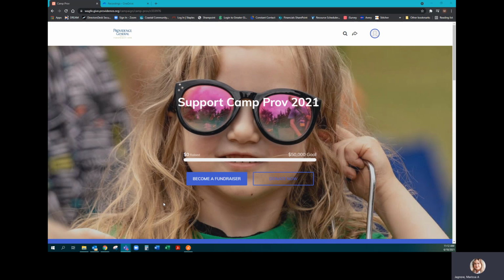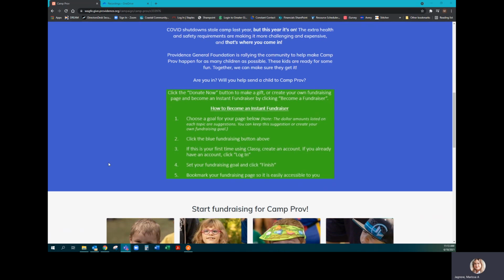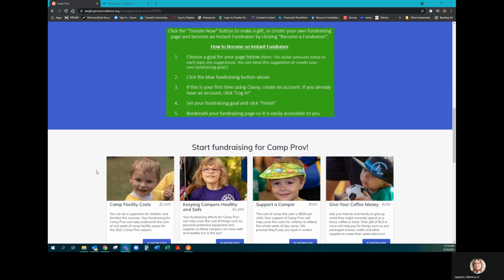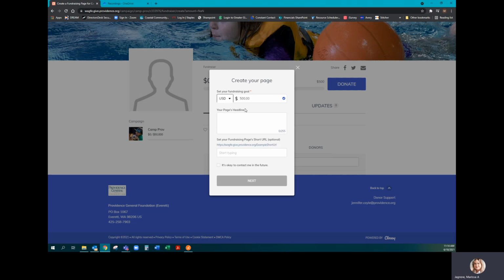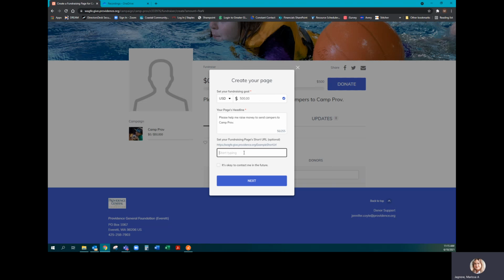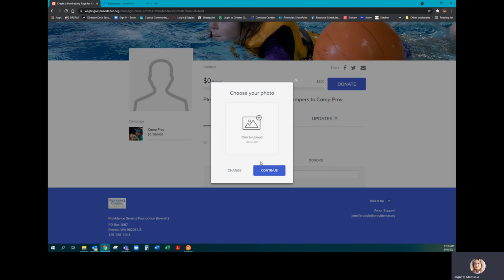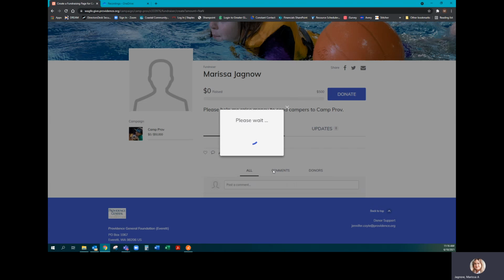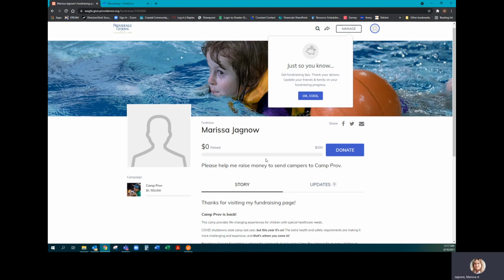How to Set Up Your Camp Prov Fundraising Page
Ready to help raise money to help support Camp Prov? This video walks you through, step by step, the simple and quick process. Thank you for being a Camp Prov fundraiser!